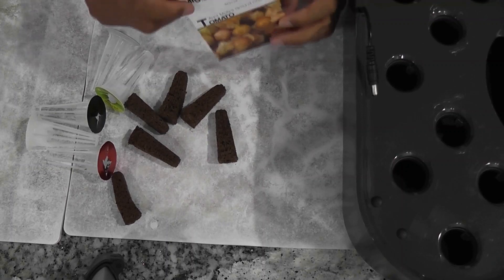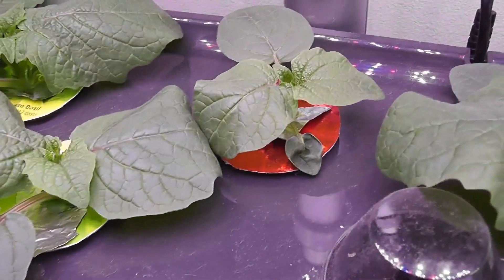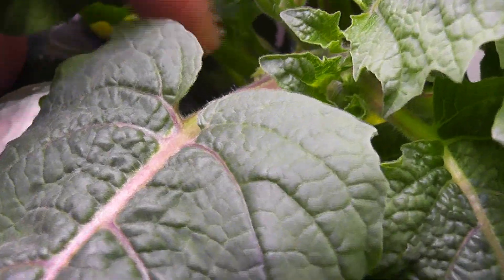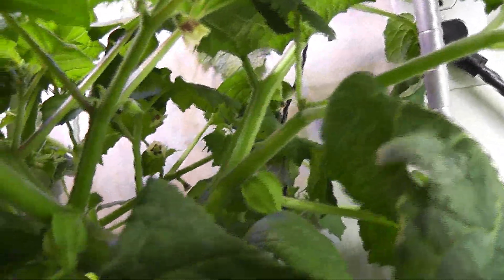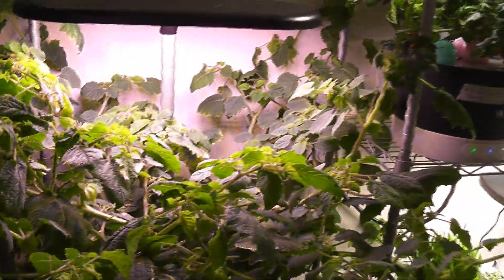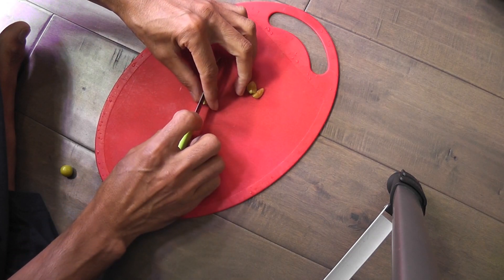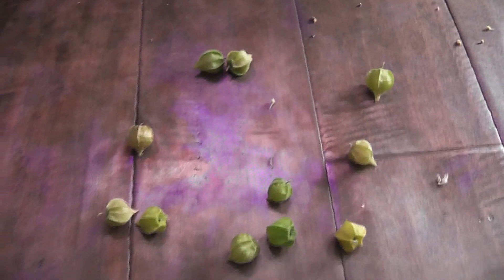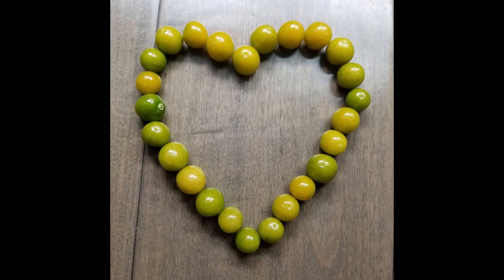Grow Ground Cherries in Aerogarden Bounty Hydroponics, Fruits, Aunt Mollys Ground Cherry, pineapple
Watch growing Ground Cherries (Fruits) in Aerogarden Bounty. Easy-peasy and straightforward. One of the tastiest ground cherries. Small yellow fruits have a popping crisp texture and a sweet-tart flavor with hints of citrus and pineapple.

Products:
Aerogarden Bounty
Aerogarden nutrients
Cheaper sponges
Hole covers/spacers